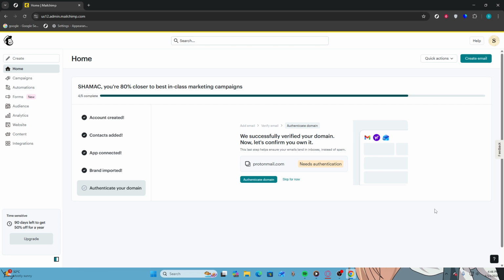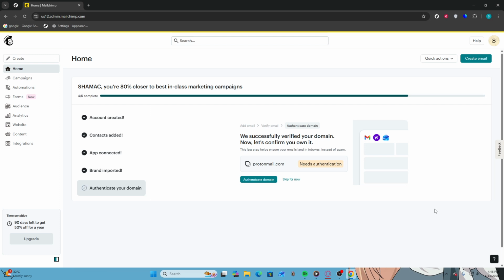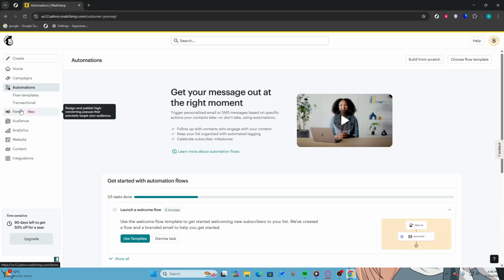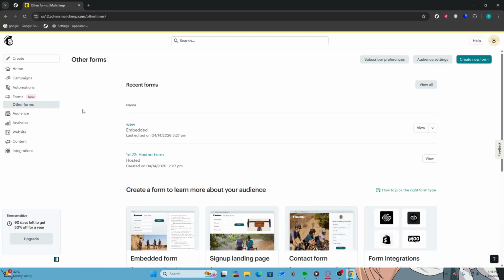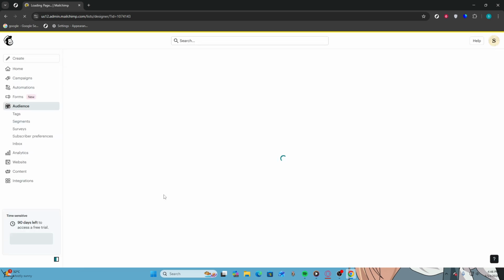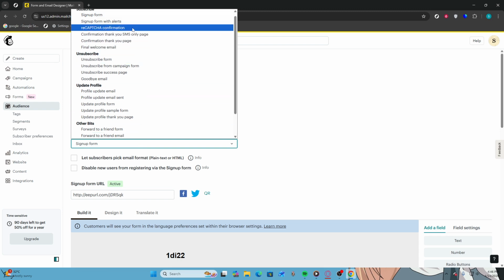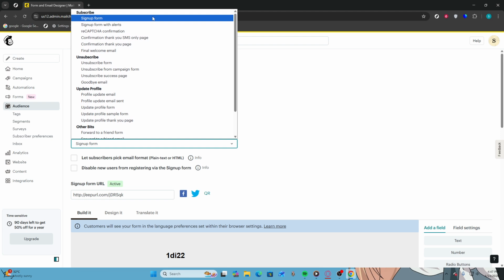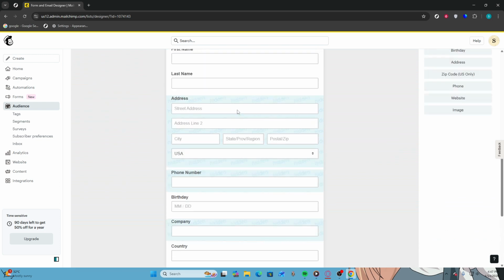How to create a subscribe form on Mailchimp[FULL GUIDE]